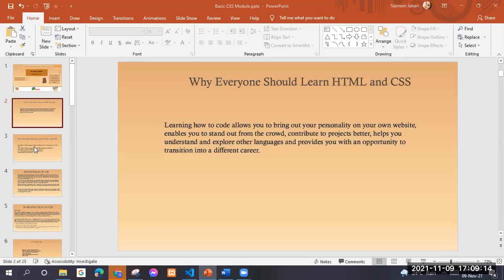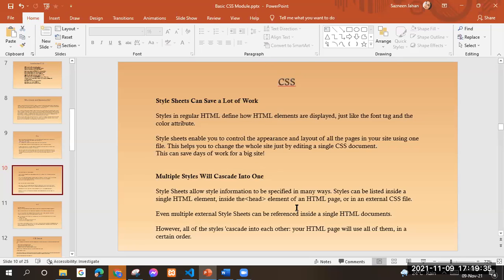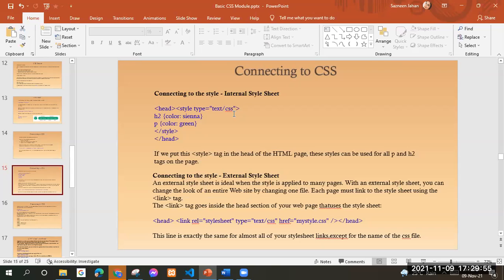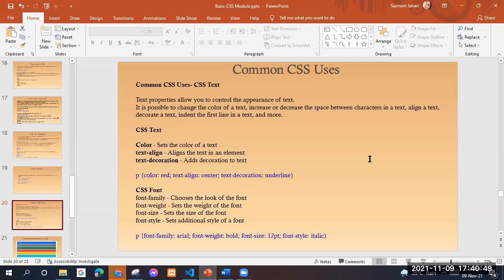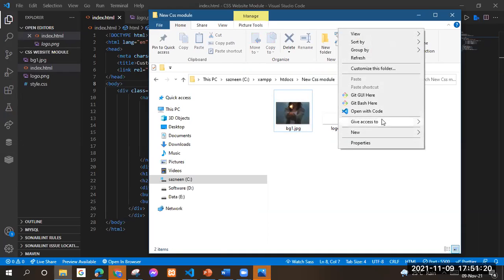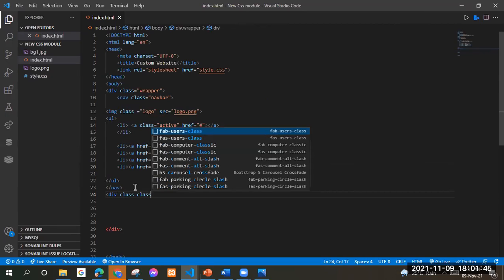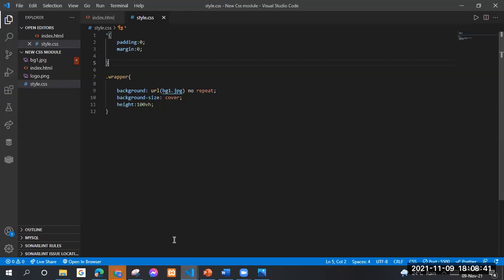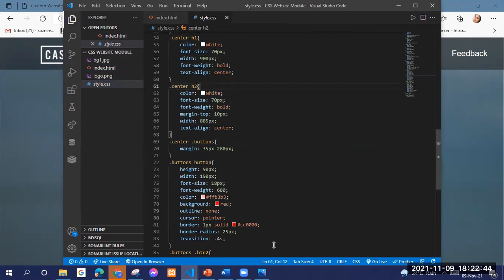ICT Training | Introduction to CSS